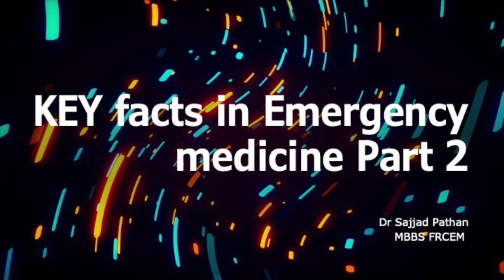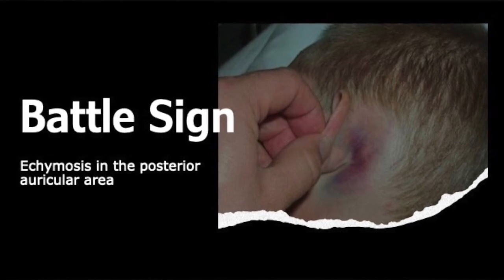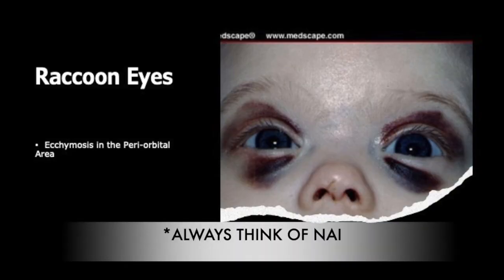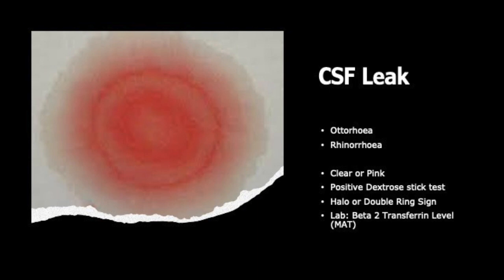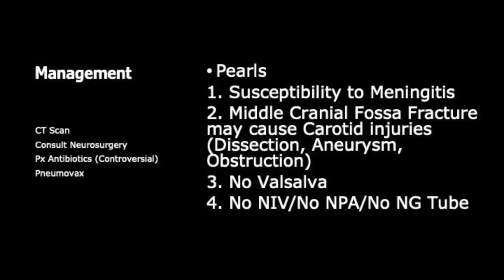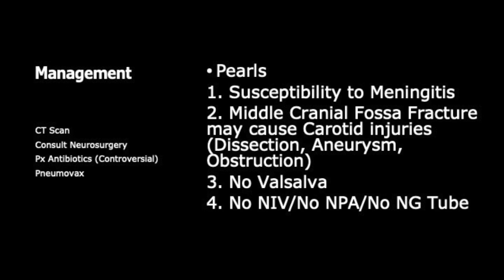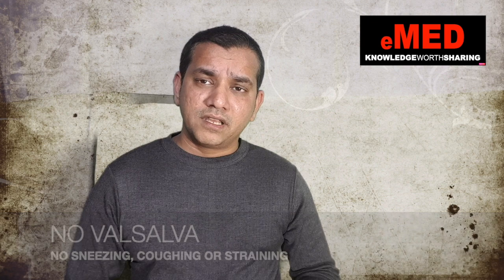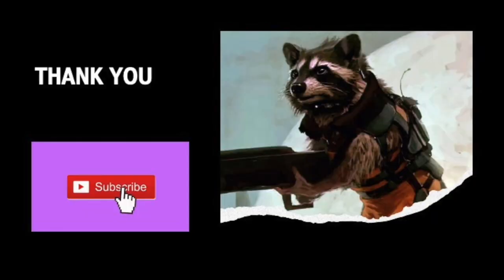EM FAST FACTS 2: FRACTURE BASE OF SKULL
This video is part 2 of the EM Fast Facts for the Boards.

Created on iMovie with iMovie Audio Titles
Thumbnail: Wiki Common